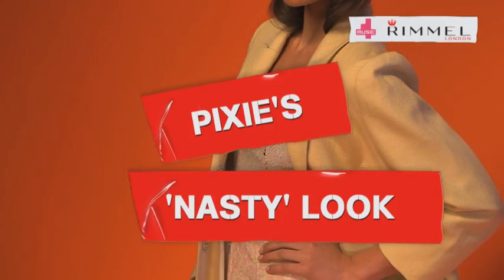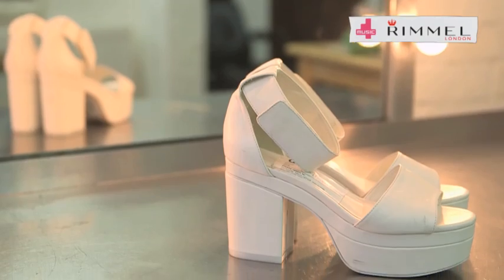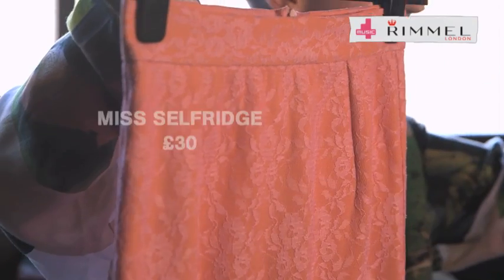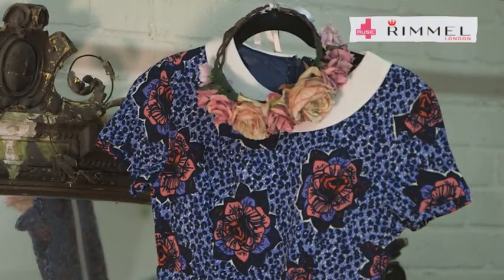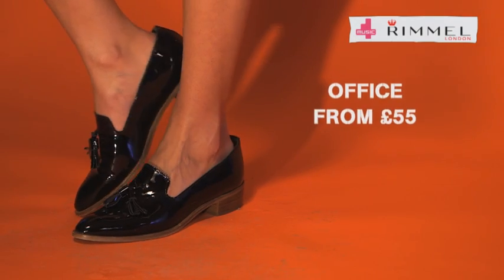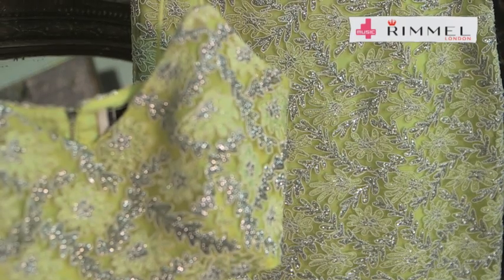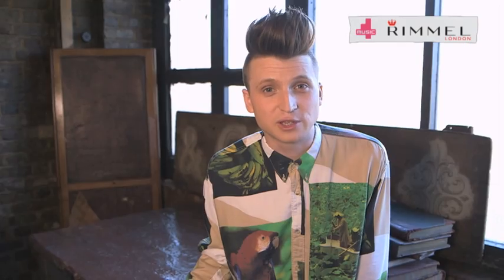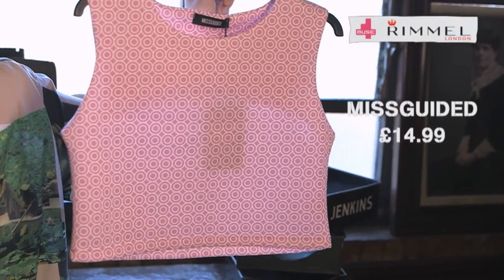Rock The Look with Rimmel London | Episode 3 | Style Secrets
Pixie Lott's style secrets revealed in the 3rd Rock The Look with Rimmel Episode on 4 Music! .